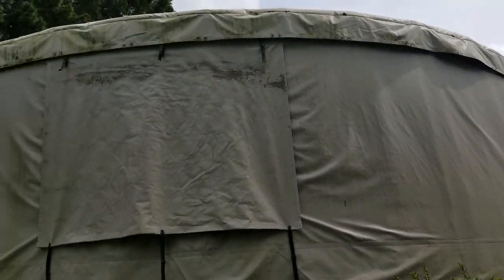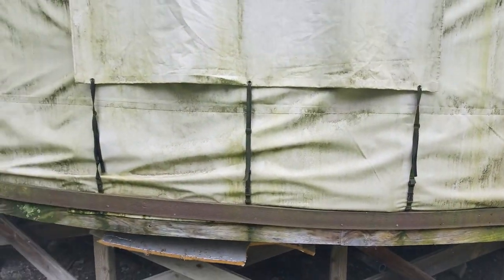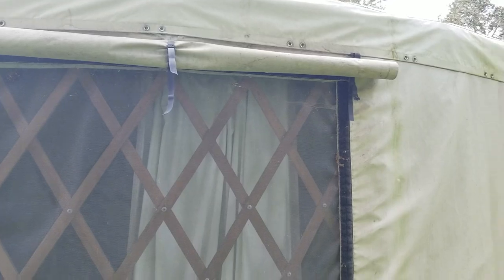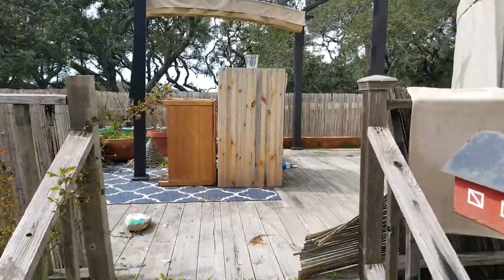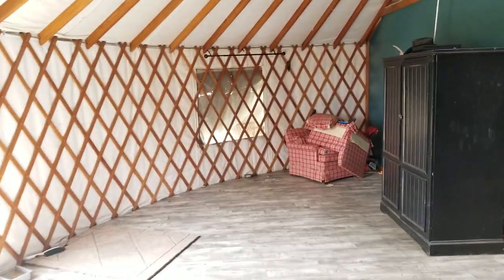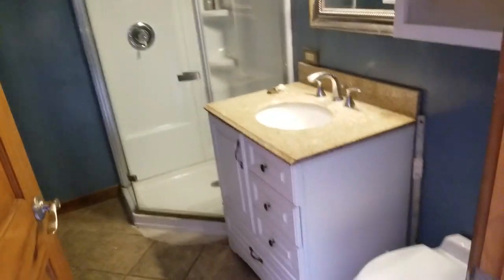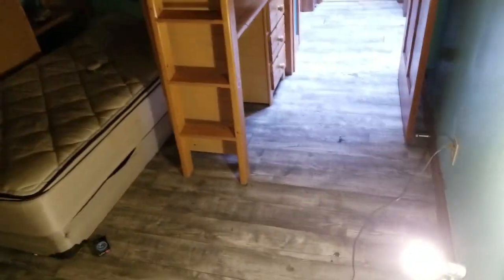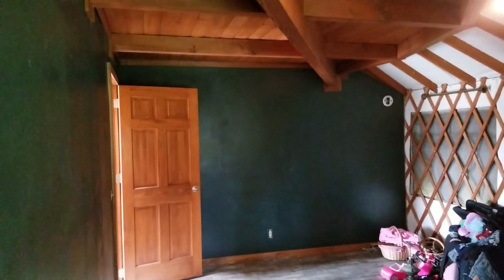30 ft Pacific yurt for sale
$8,000 firm. Buyer must demo and move.